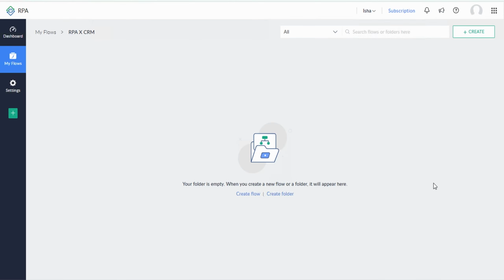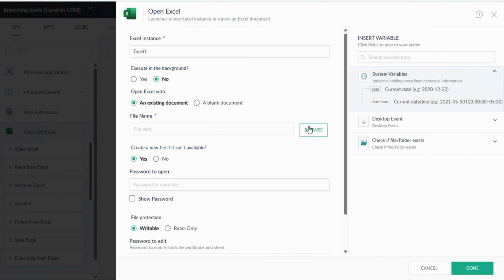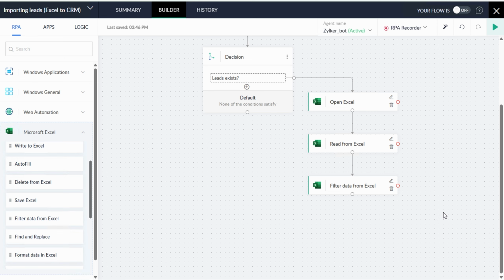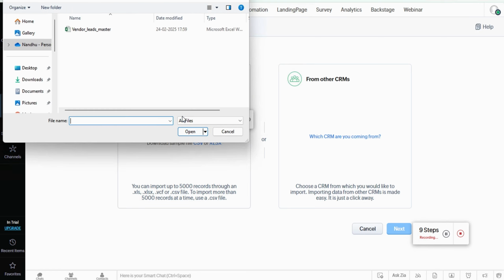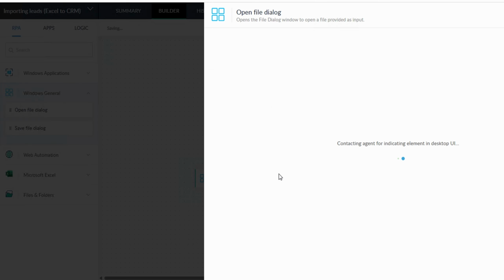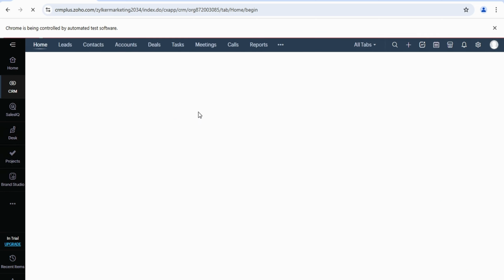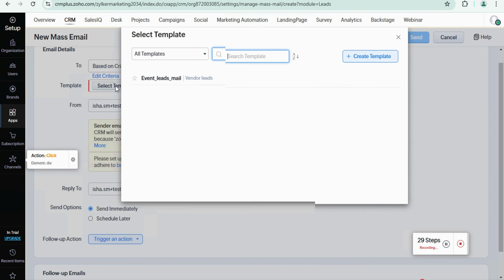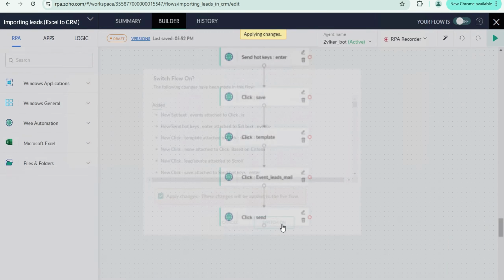Automate Lead Import & Follow-Ups in Zoho CRM | Zoho RPA Workflow Demo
ln this video, watch how Zoho RPA automates the entire process—from reading lead files to CRM import and instant mass email campaigns.

What you’ll see:
Excel automation: filter & clean event-based leads
Web automation: import leads into Zoho CRM
Mass email automation: follow-up in minutes, not days

Zero code, 100% time-saving. Perfect for marketing and sales teams looking to boost productivity and CRM efficiency.